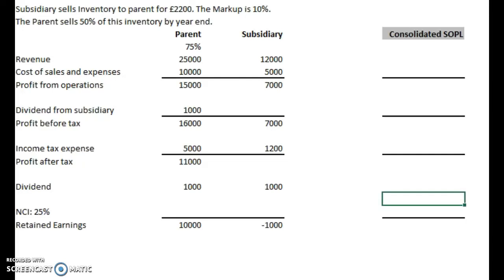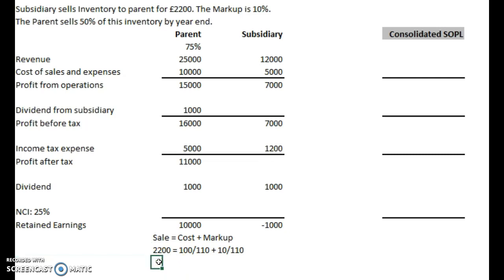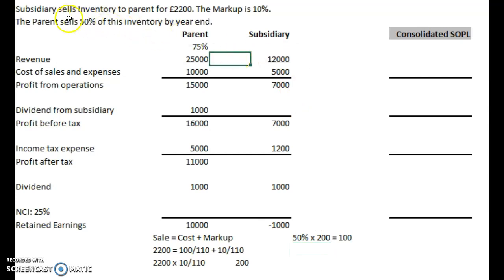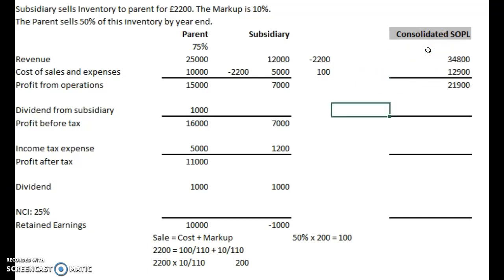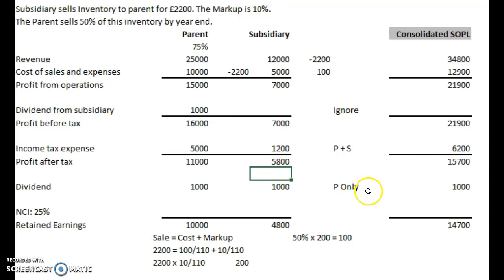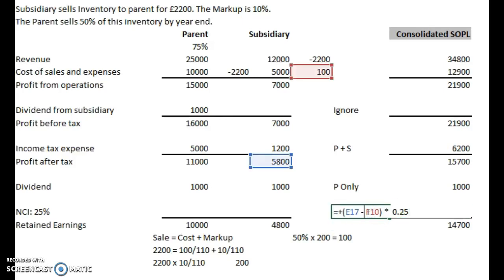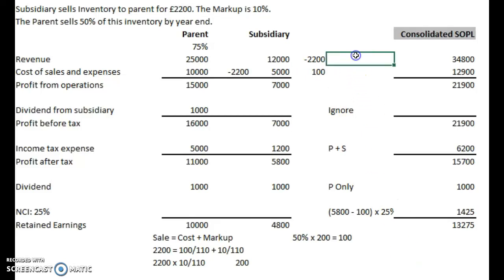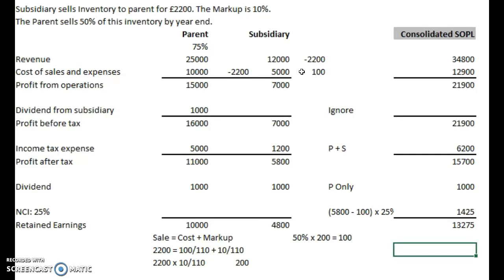ACCA F7 - Consolidated SOPL #5